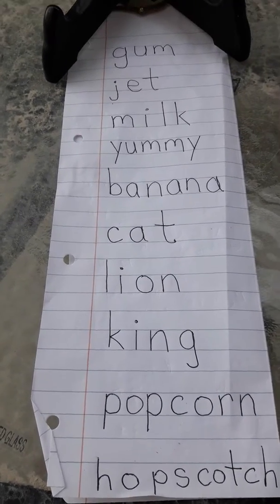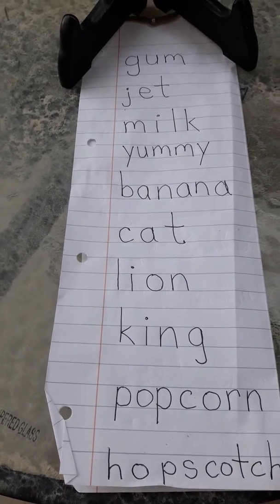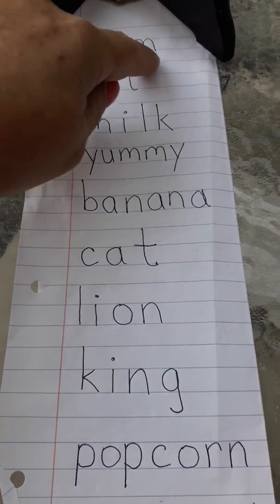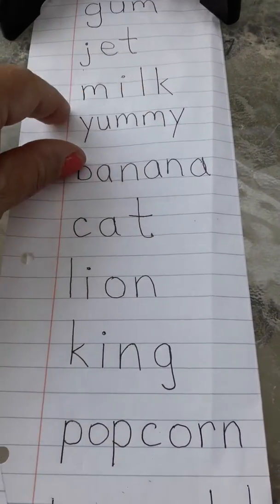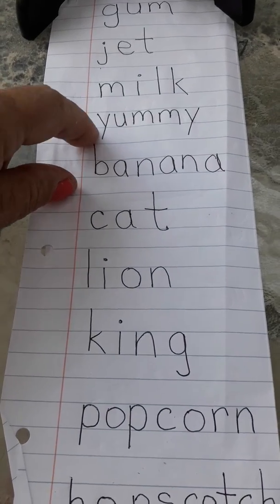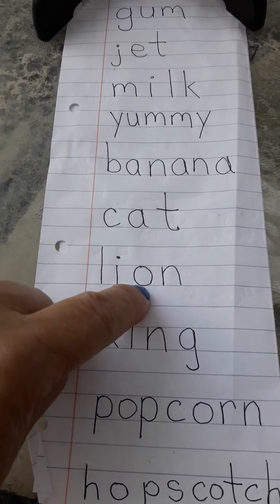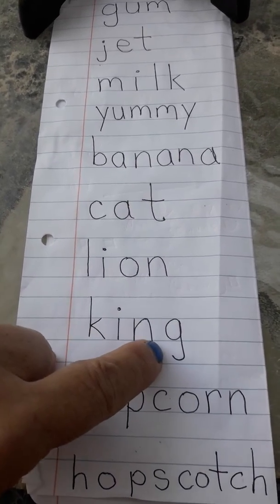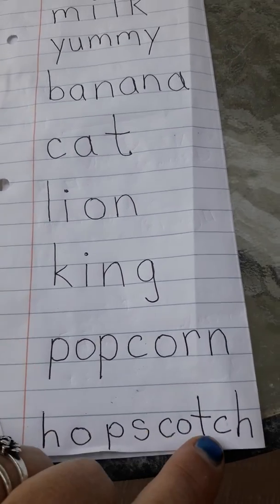Sounding out and blending 10 words